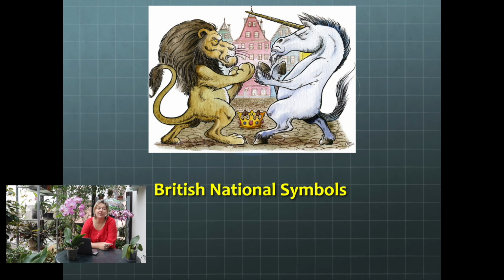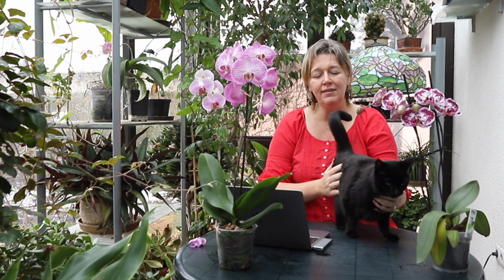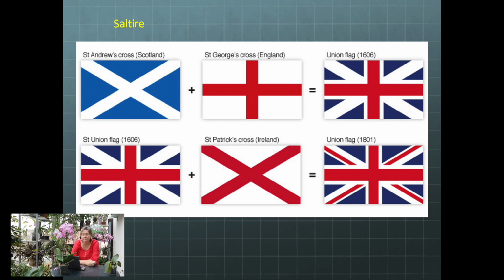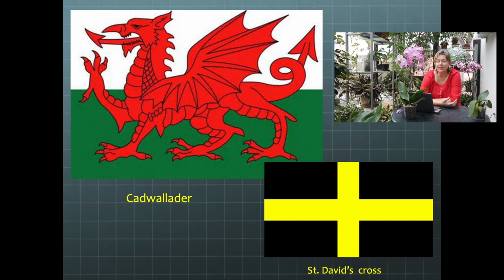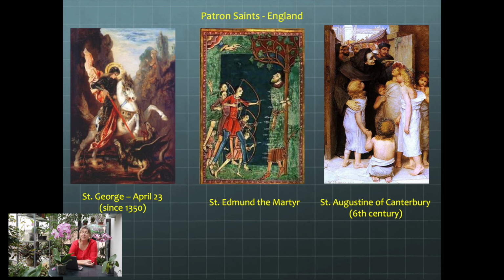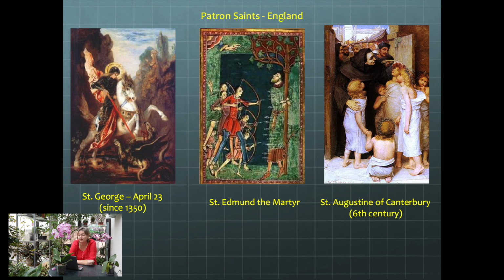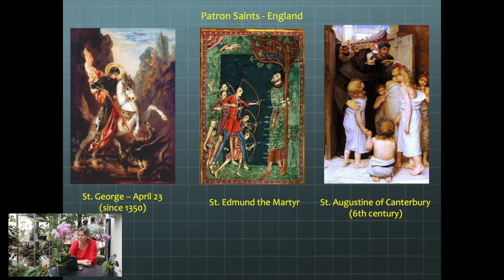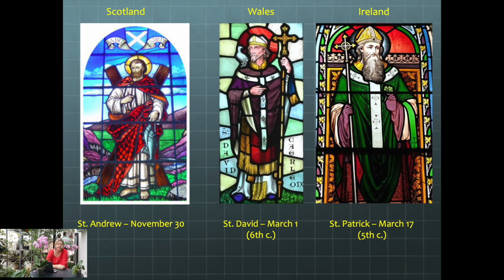Geography 2. Part 1